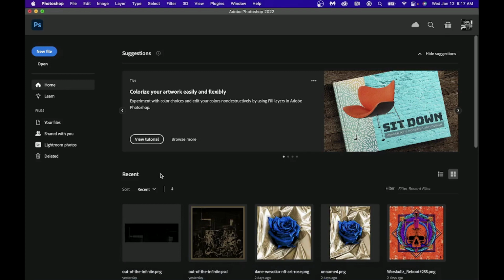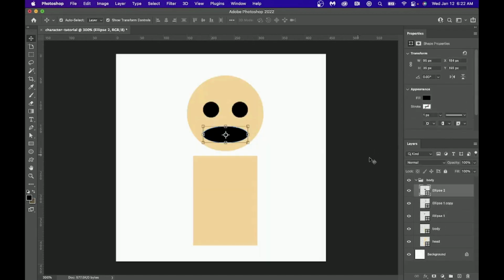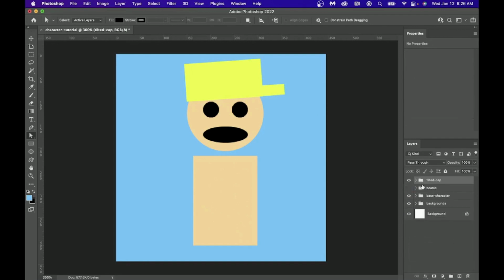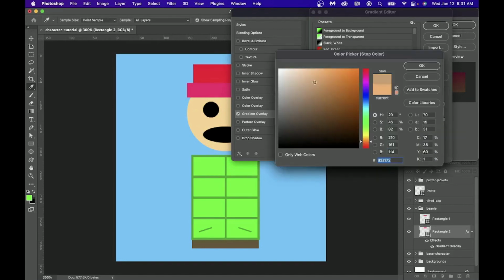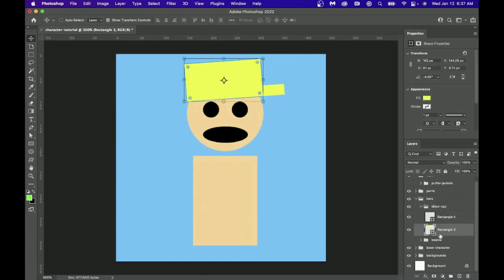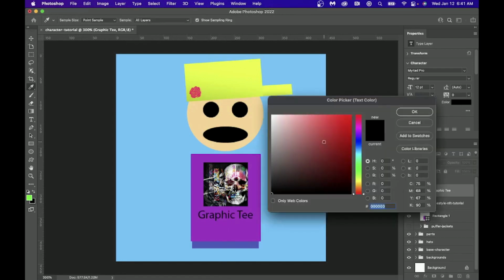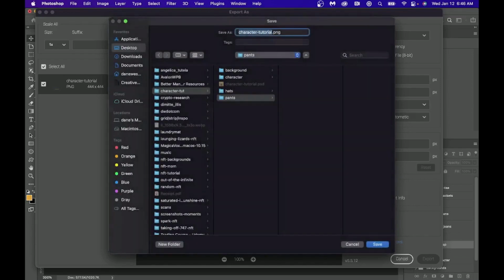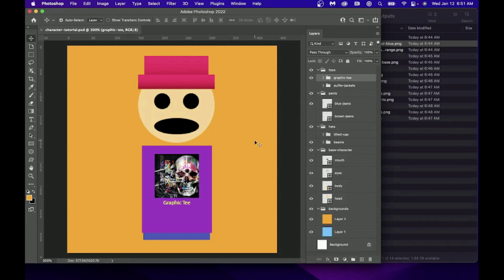How to make NFT digital art - Layers Generative Art 10k+ Collections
PG-13 - some language
Beginners - Intermediate
Methods can be used in and out of Photoshop or any graphics program.
How to make NFT digital art covers the techniques and approaches used in creating multiple layers for NFT projects and generating unique variations.
You're wonderful. PMA. WAGMI.